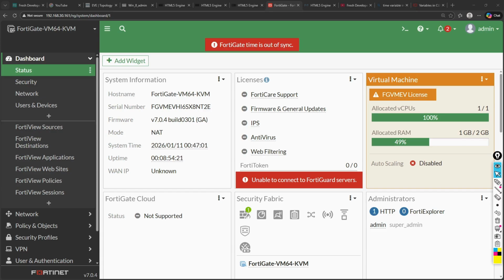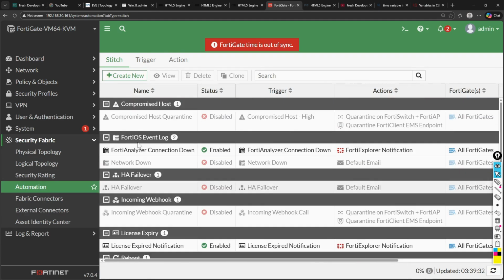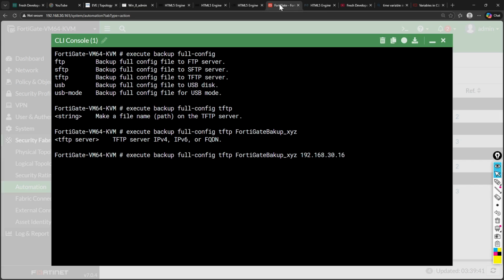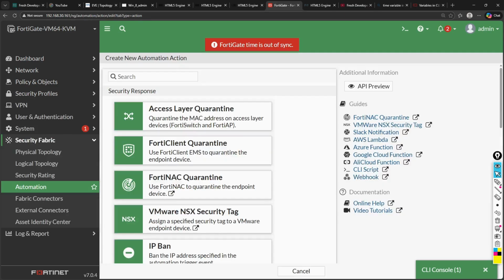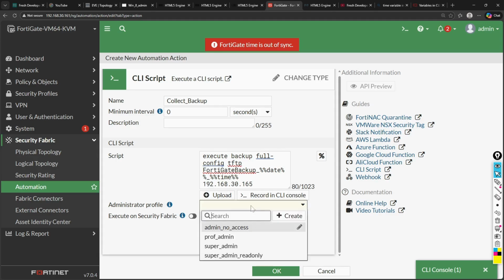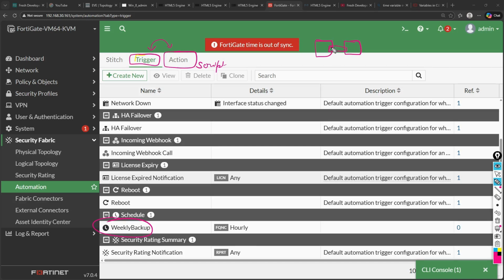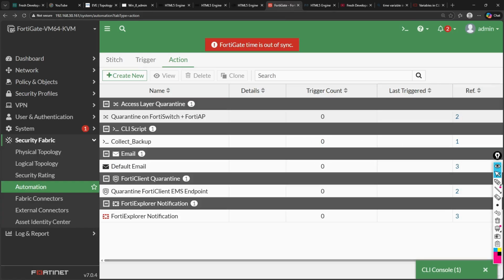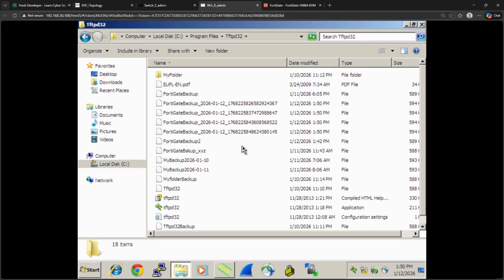FortiGate Auto Backup Configuration | Backup Firewall Config Automatically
In this video, you will learn how to configure automatic backup in FortiGate Firewall so your firewall configuration is backed up automatically without manual effort.

Automatic backup is extremely important to protect your network configuration from:

Hardware failure

Accidental deletion

Upgrade issues

Cyber attacks

🔥 What you will learn in this video:
✅ How to enable auto backup in FortiGate
✅ How to configure backup to FTP/SFTP server
✅ How to schedule automatic configuration backup
✅ Best practices for FortiGate configuration backup
✅ How to verify backup is working

This tutorial is very useful for:

Network Engineers

Firewall Administrators

Cybersecurity Students

FortiGate Beginners & Professionals

📌 If you are preparing for Fortinet / NSE / FCP / FortiGate administration, this is a must-know topic.